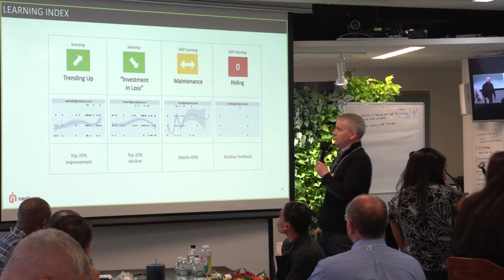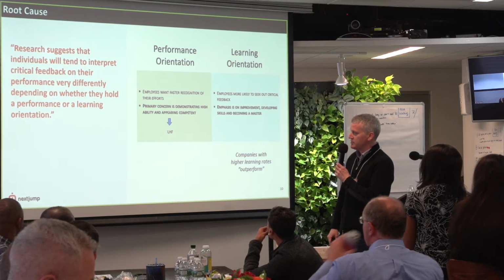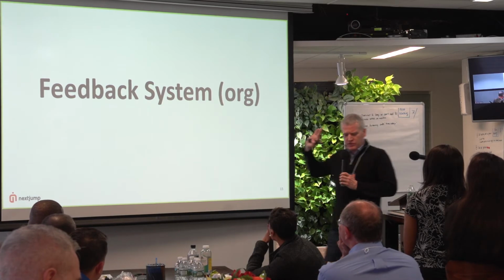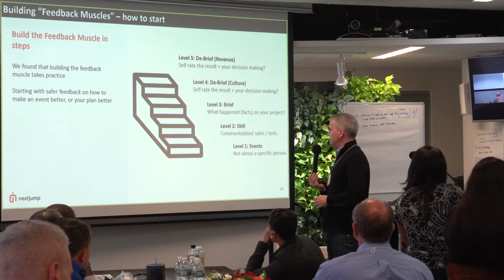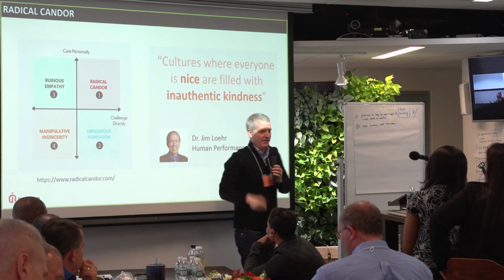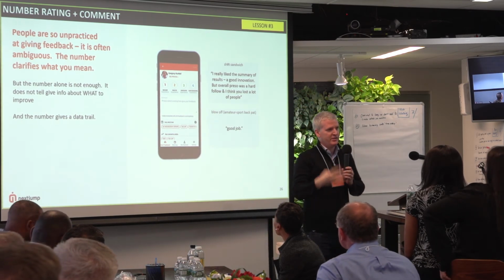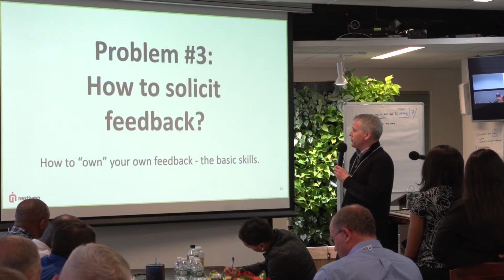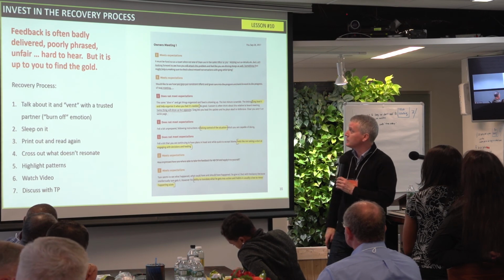Culture of Feedback - Tom Fuller - Leadership Academy Nov 2017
Tom Fuller, Head of Engineering at Next Jump, presents to the Department of Defense at Next Jump Leadership Academy (Nov 2017).